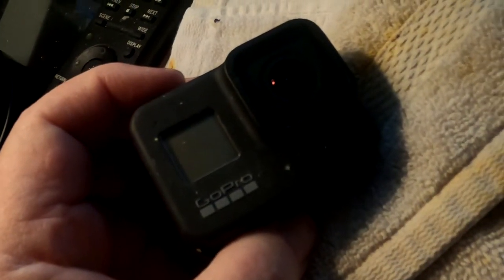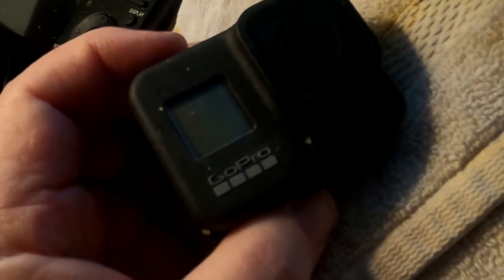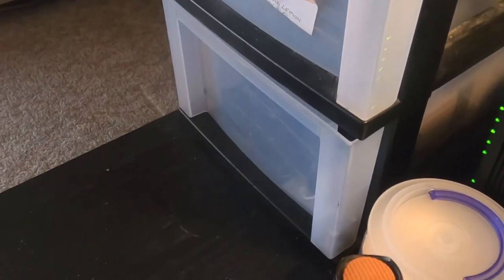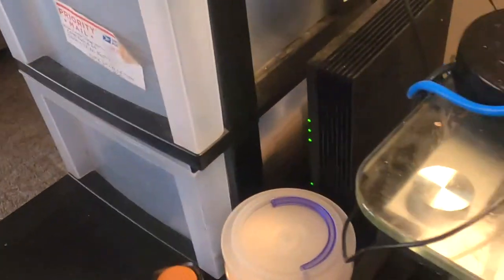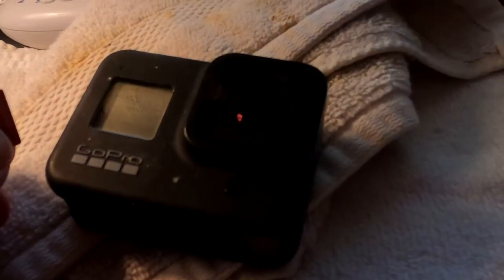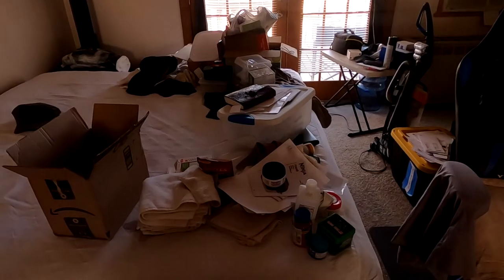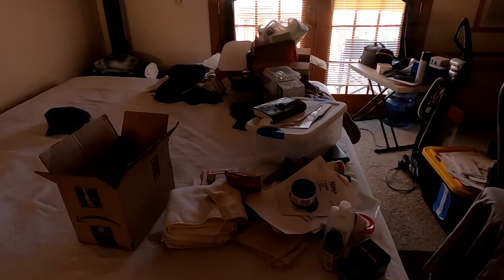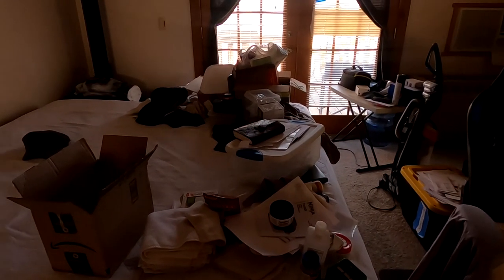My Only Complaint about the GoPro Hero 8, The Micro Memory Card